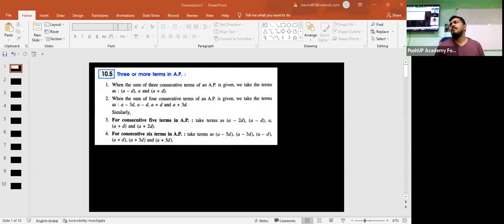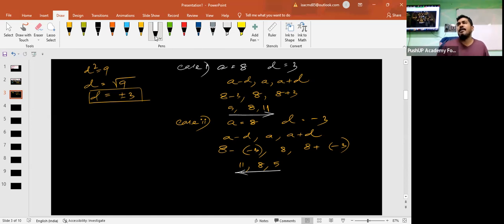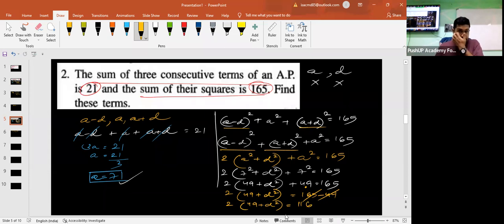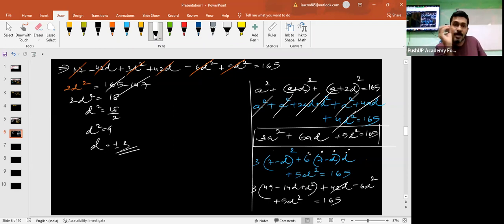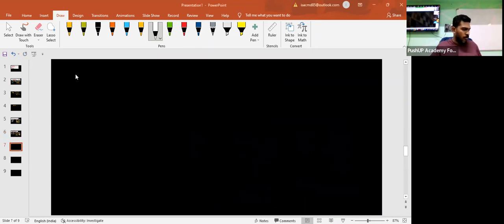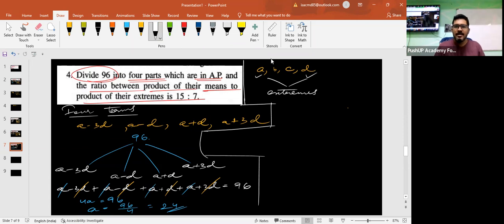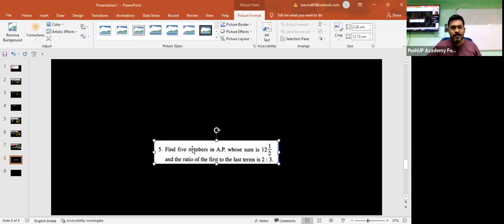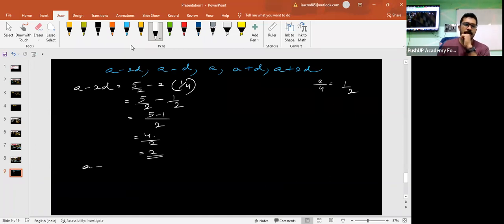13 November 2022(2)